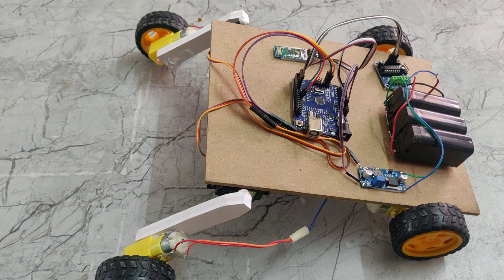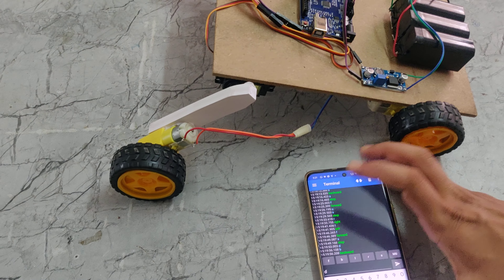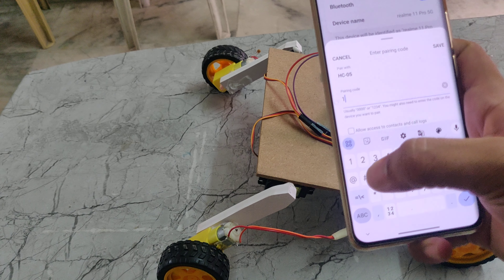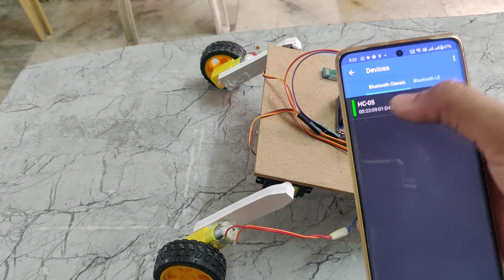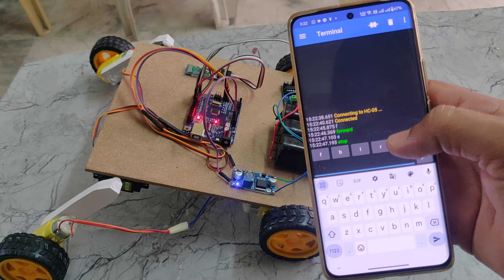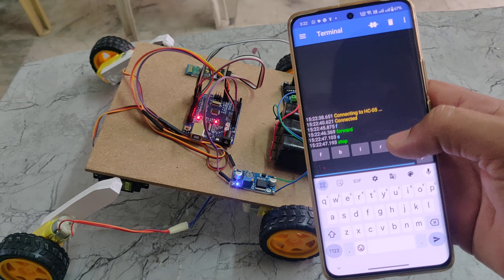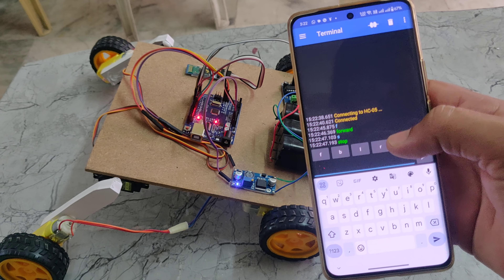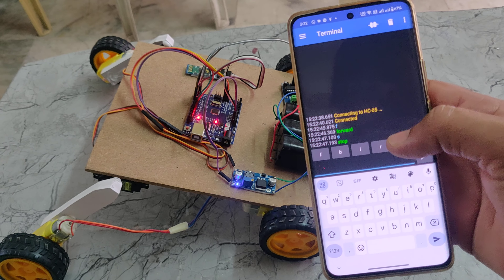Intelligent buggy Robot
Intelligent buggy i Robot